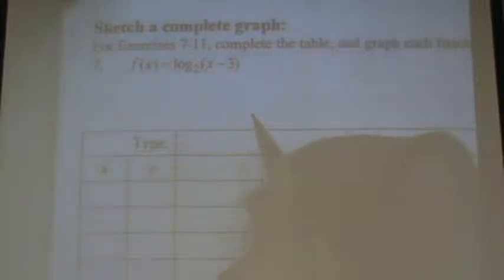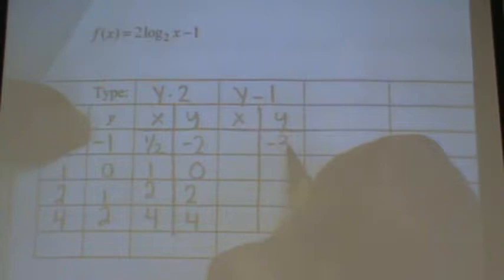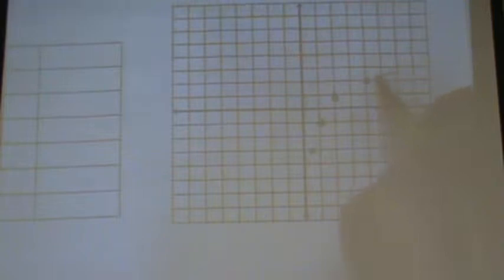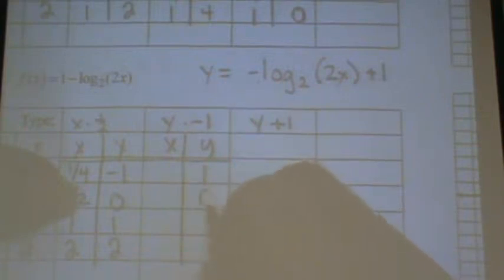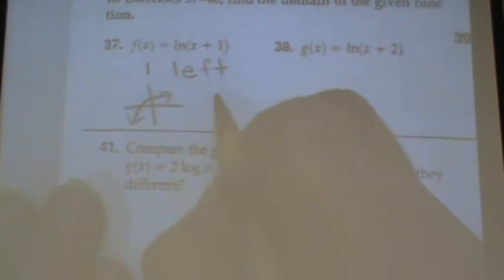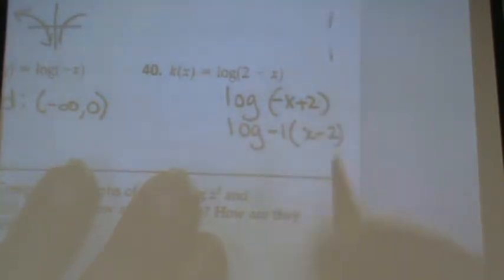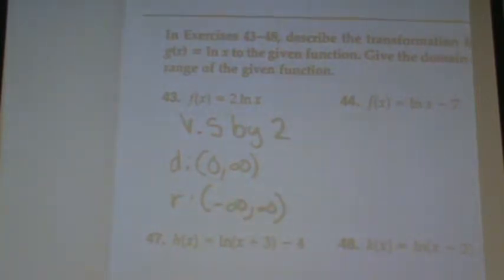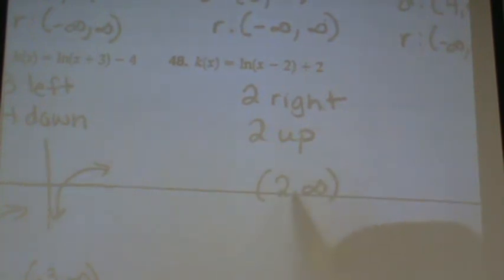2014 January 10, PreCalc 5.4 Day 2 Homework Graphing Logarithmic Functions